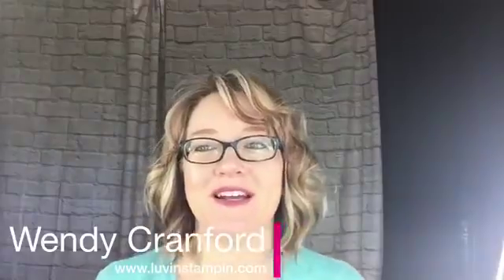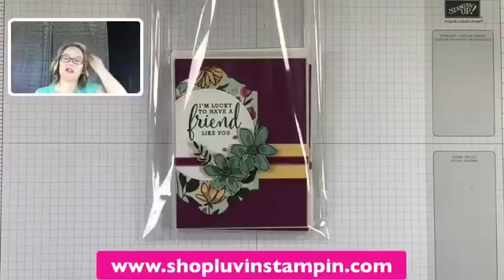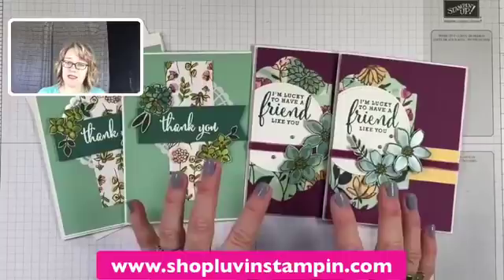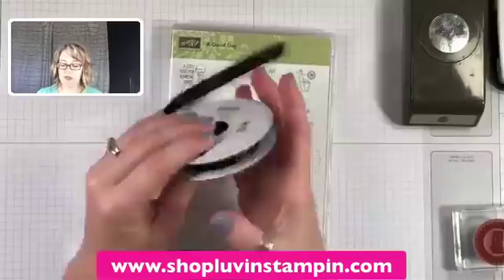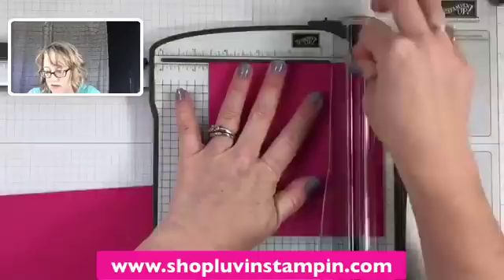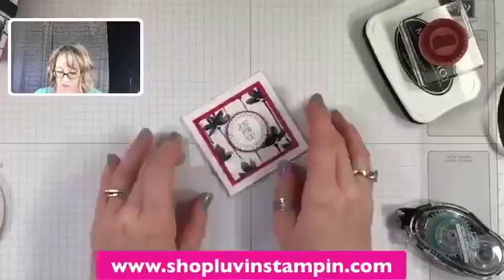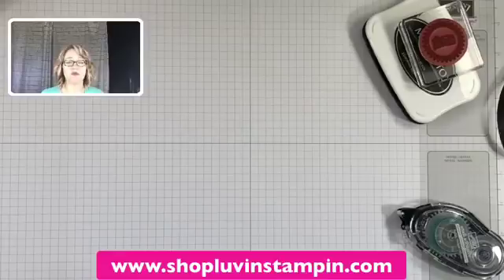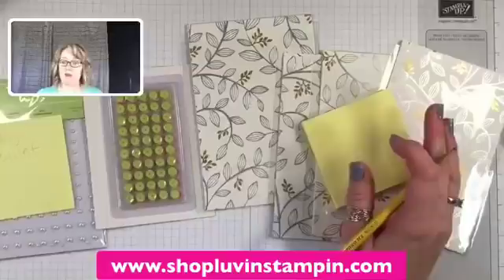Mini Spa Retreat In A Box Facebook Replay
Supply list:
Painted With Love 12" X 12" (30.5 X 30.5 Cm) Cardstock Pack [145582] - Price: $13.50

Amazon Supply List:
Mason Jars
Epsom Salt